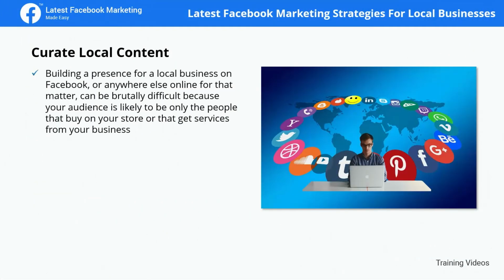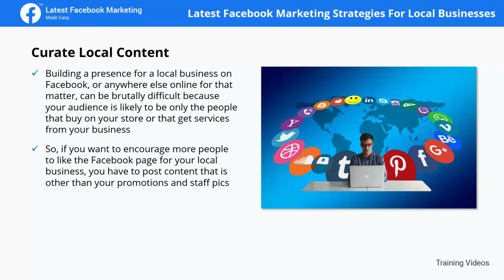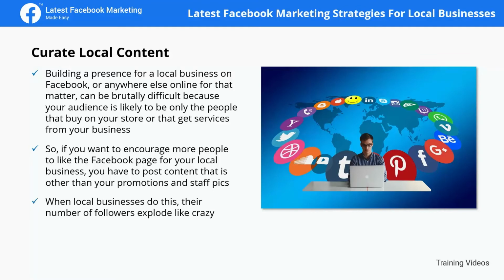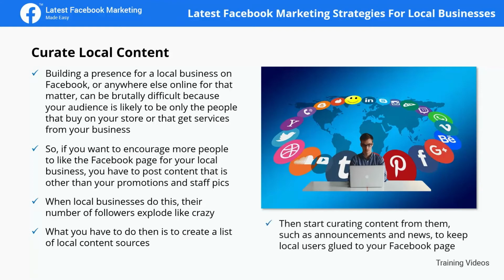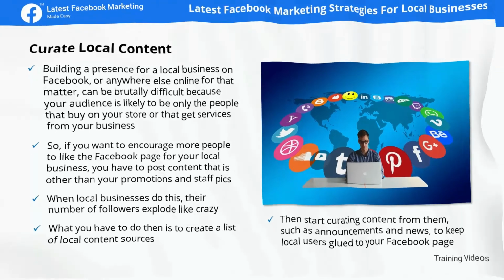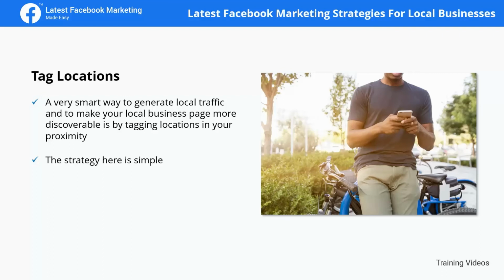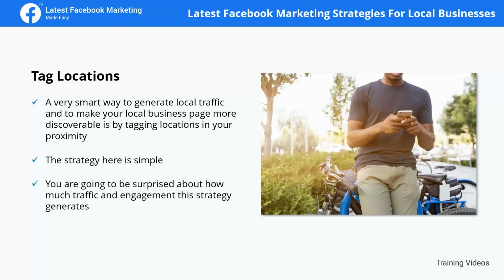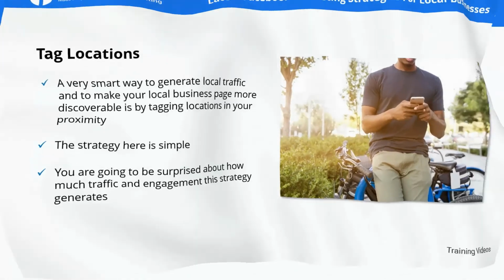Latest Facebook Marketing Strategies for Local Busienss | Video - 13 | Facebook Marketing Course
This is the 13th video of My New Series of  Free Facebook Marketing Series.

facebook ban in india,facebook password change,facebook account locked how to unlock,facebook marketing in hindi,how to earn from facebook ads,facebook ads tutorial in hindi,facebook ads saurabh bhatnagar